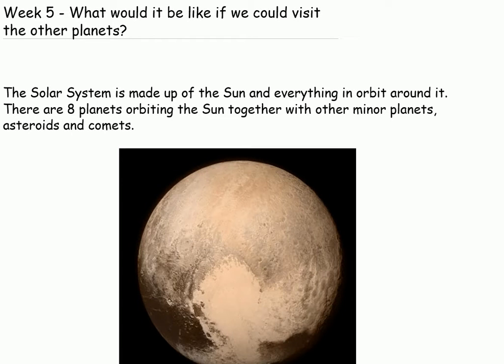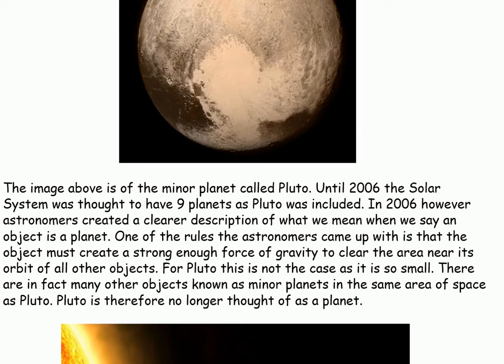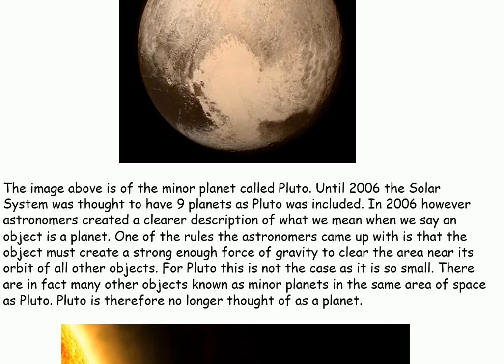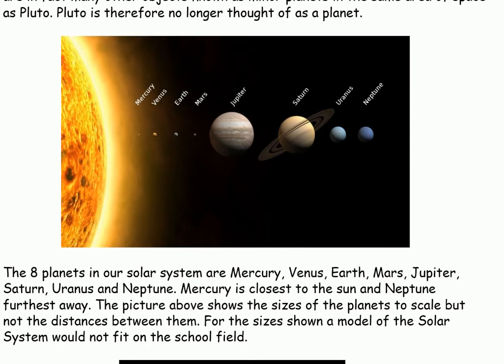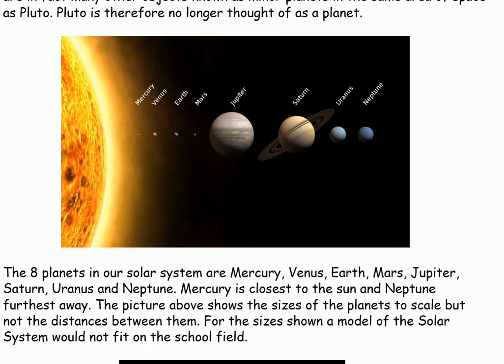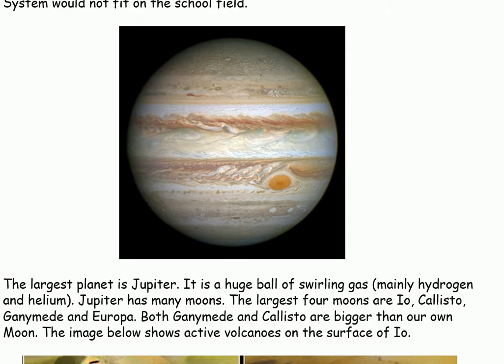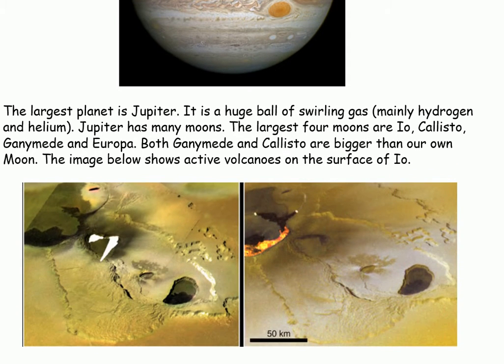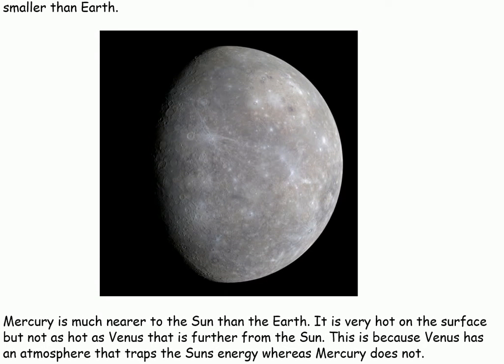Year 9 Looking into space Week 5 What would it be like if we could visit the other planets?